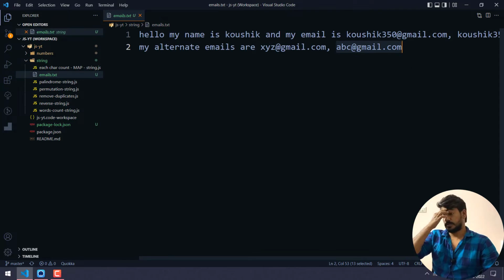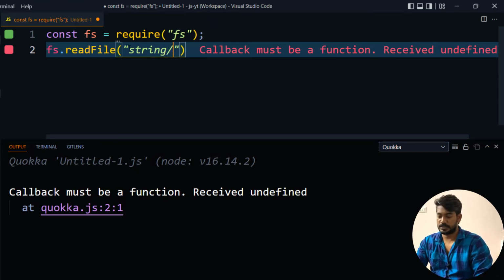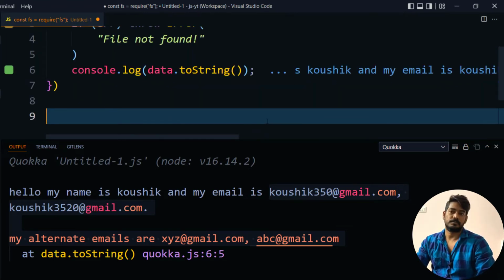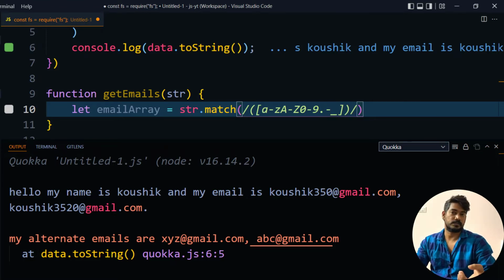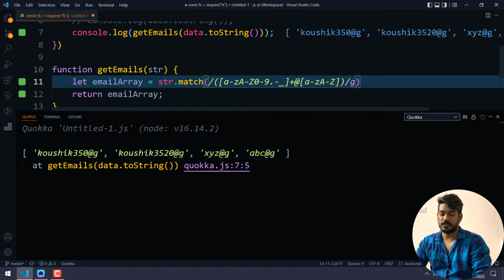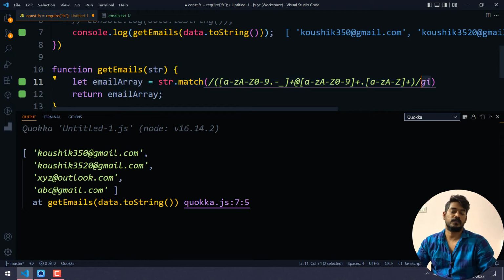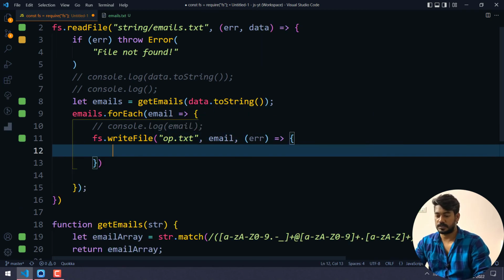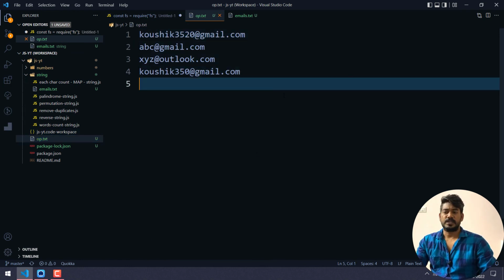Read Email Using Regex And Write To A Txt File | JavaScript Interview Question | LetCode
Read the data from a text file and find all the emails id using regex and write it line by line in a text file.

😊Just in case if you want to support me,

SOCIAL